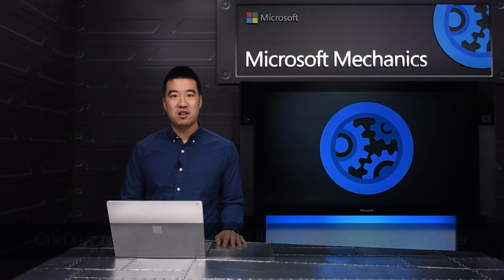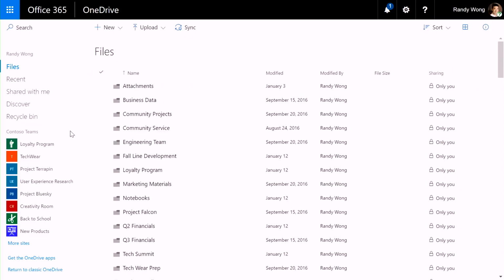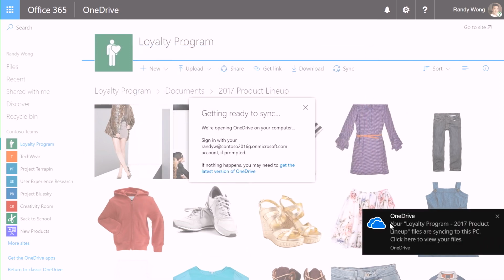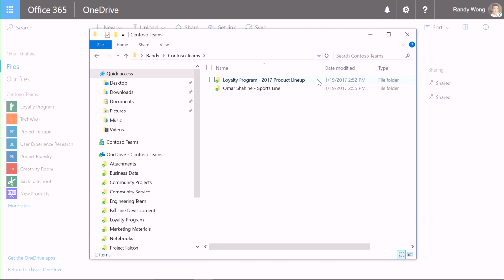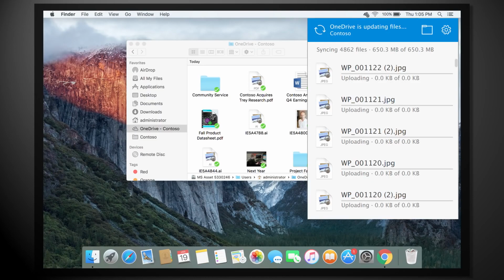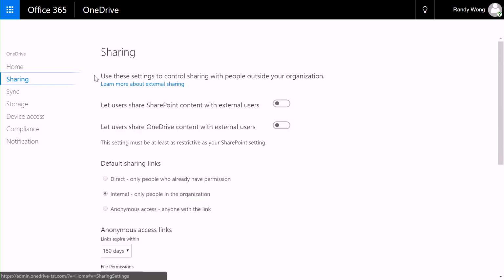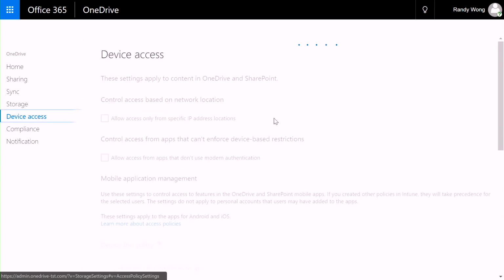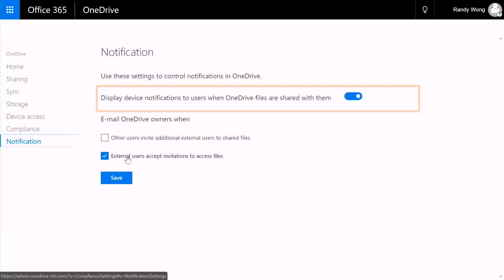OneDrive sync client updates and the new OneDrive Admin Center